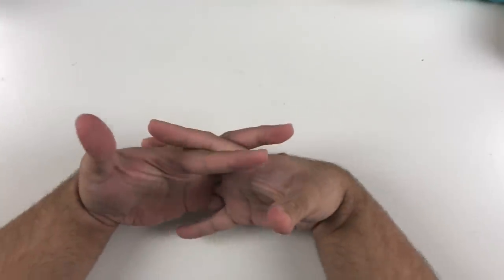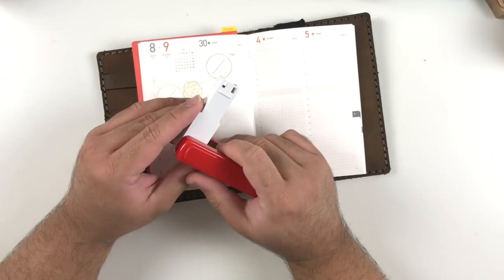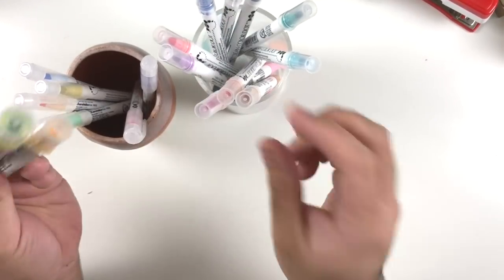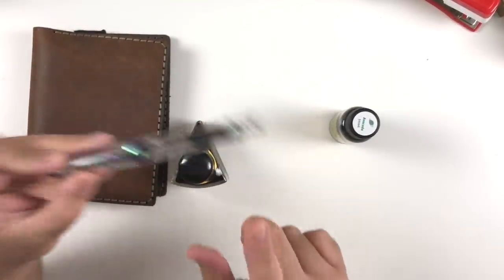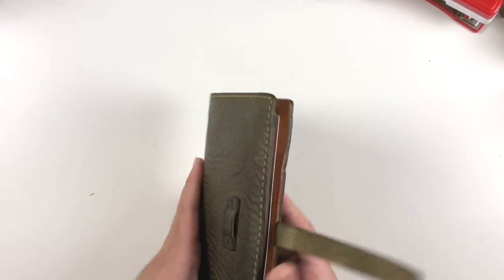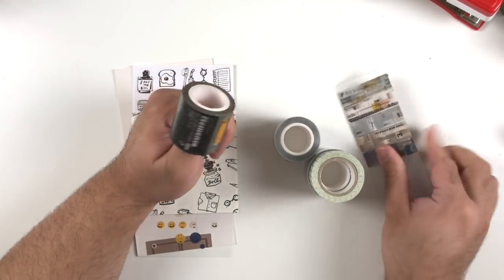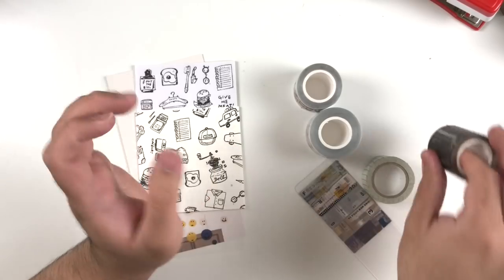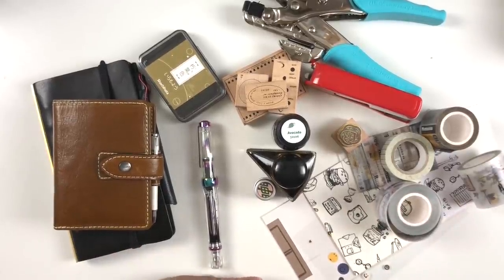Best of Stationery 2021 | Fav Pens, Ink, Stickers & Tapes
🌿 Pre-Orders Open!

Best of Stationery 2021! These are a few items that have ROCKED my stationery world in 2021! Get a beverage and a comfy chair because this is a long one. Let me know if you have any questions about anything mentioned and what your favourite stationery items from 2021 were!

Time Stamps:
* 00:00-00:26 - Intro
* 00:27-7:54 - Tools
* 7:55-13:25 - Writing Utensils
SURPRISE
* 14:14-21:26 - Fountain Pens & Ink
* 21:29-25:38 - Notebooks
* 25:40-37:50 - Stickers & Washi Tape
* 37:51-39:15 - Outro

Things Mentioned:
* Raw Market Shop (for stamps)

Job Airam
Canada

🎥 GEAR 🎥
iPhone X

🎶 TUNES 🎶
BGM President
Lukrembo